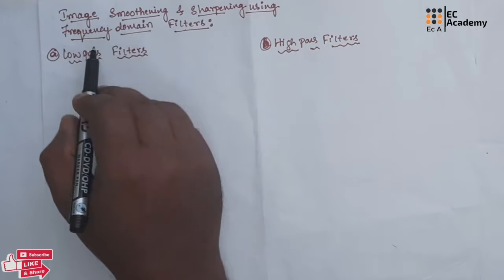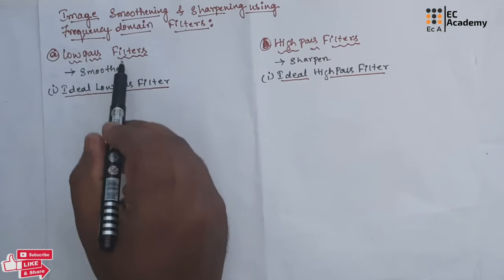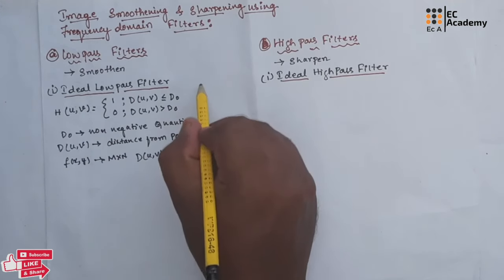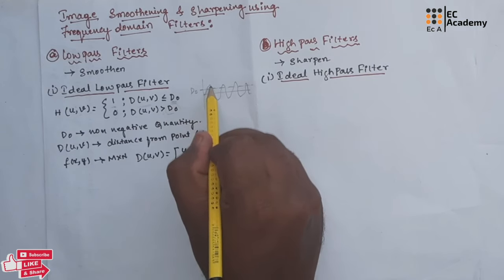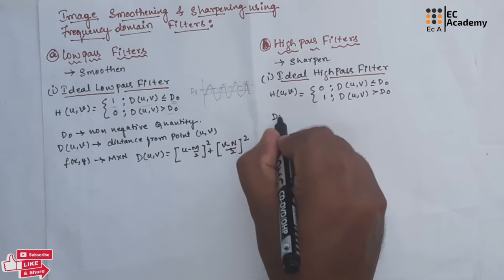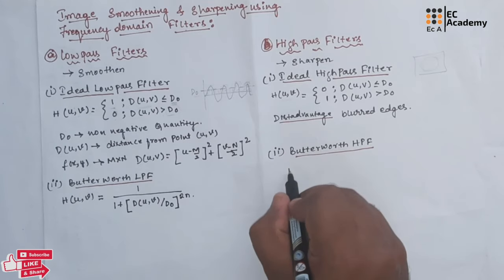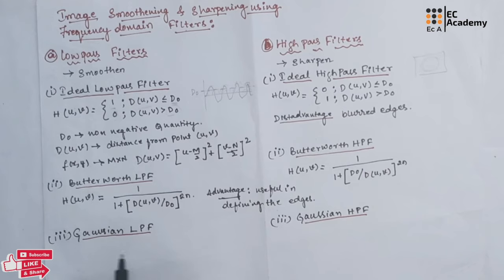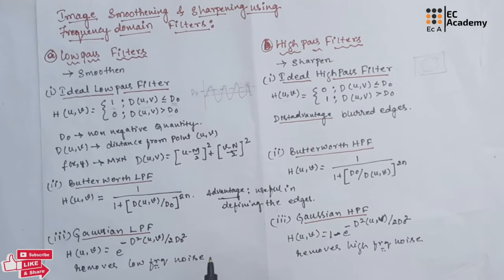DIP#24 Image smoothing and sharpening using frequency domain filters in image processing||EC Academy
In this lecture we will understand Image smoothing and sharpening using frequency domain filters in image processing in Digital Image processing.

list=PLXOYj6DUOGrplEjDN2cd_7ZjSOCchZuC4